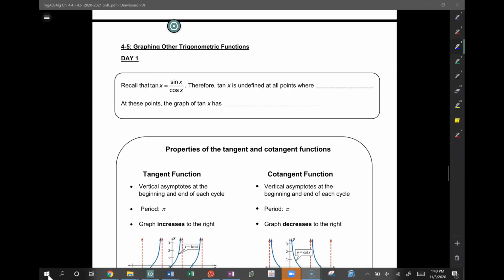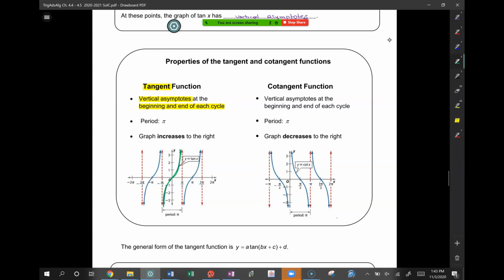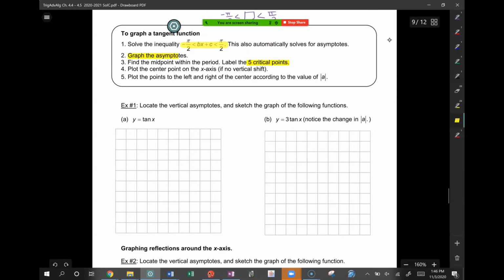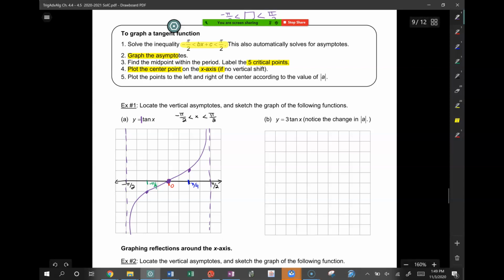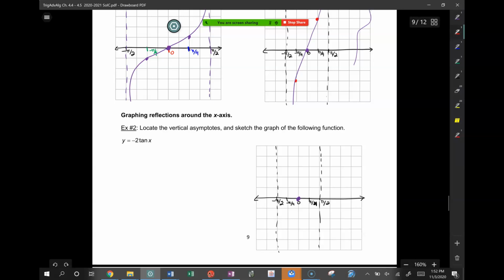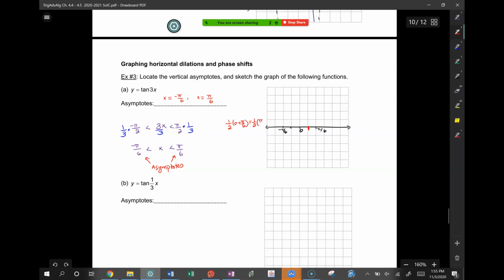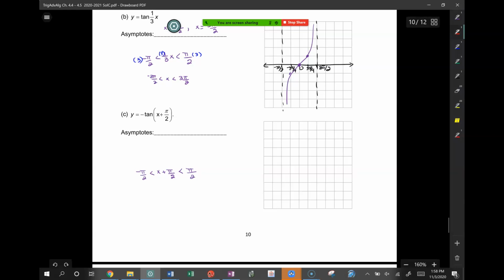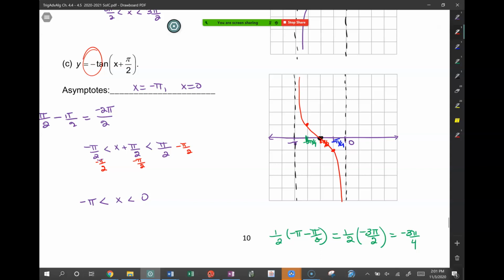Trig Section 4.5 DAY 1